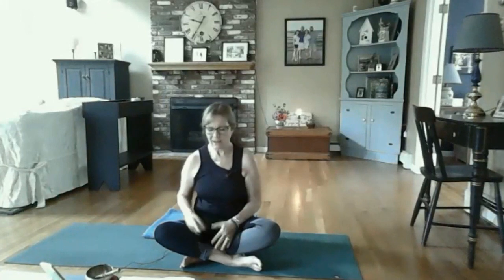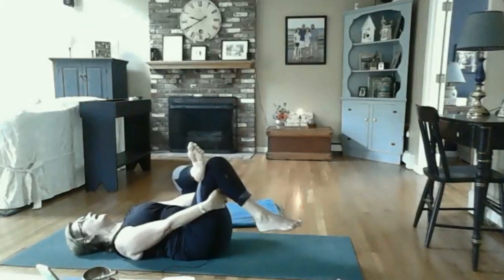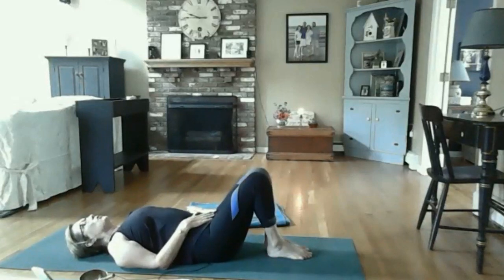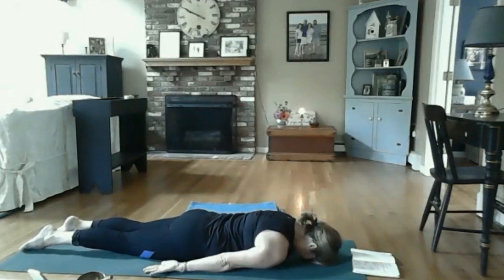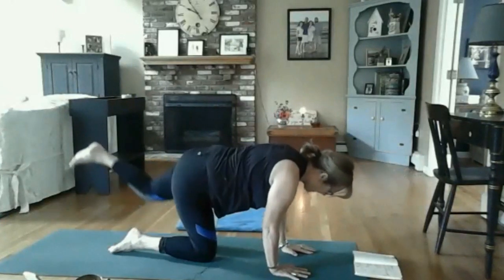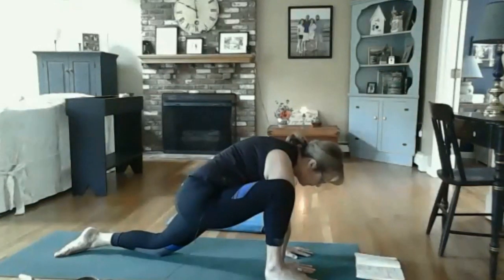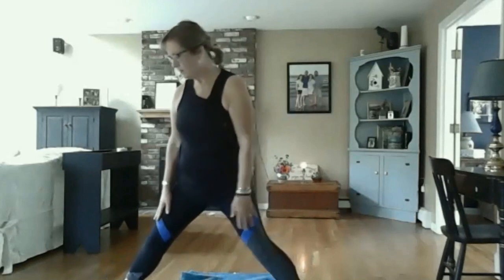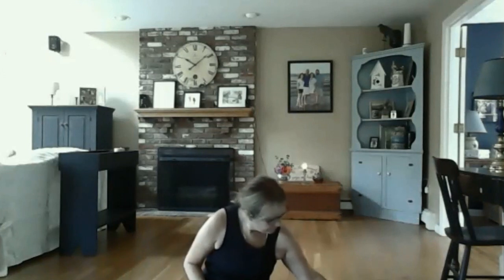Lesson # 45 Hip Opener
Gentle 45 minute yoga with focus on opening the hips.